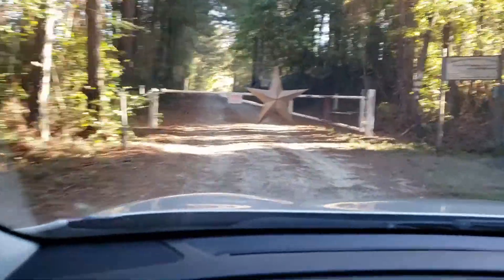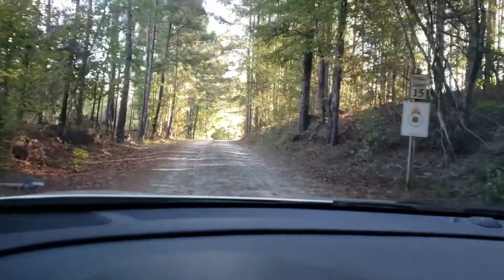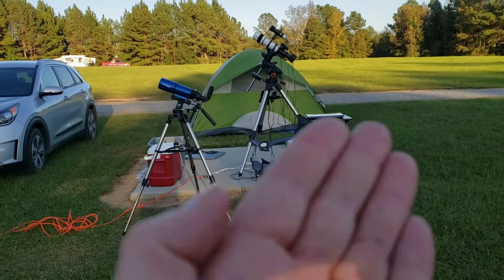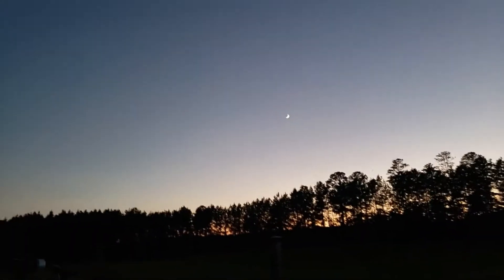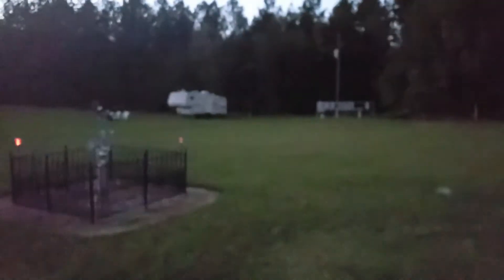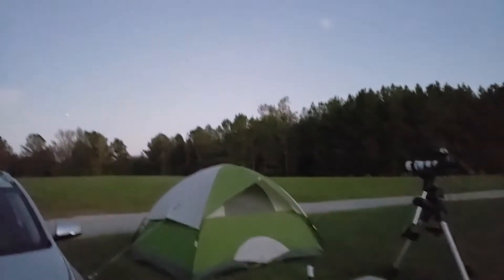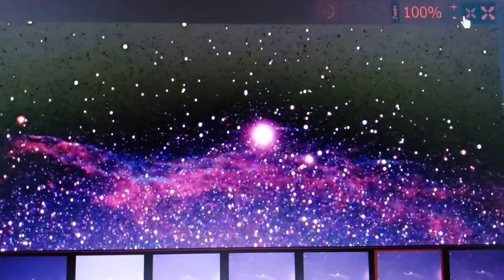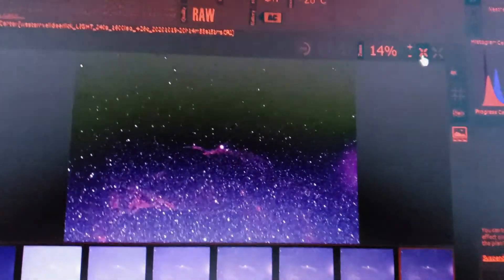Imaging the Horsehead Nebula at Deerlick Astronomy Village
In this video we travel just under 2 hours to Deerlick Astronomy Village, where the skies are bortle class 3. The Meade 6000 Series 80mm APO is used to capture data on the Horsehead and Flame Nebulae in Orion. Here is some technical information for the image:

Telescope: Meade 6000 Series 80mm
Mount: Celestron Advanced VX
Filter: Astronomik CLS
Capturing Software: Backyard EOS
Guiding: PHD2
Camera: Astromodified Canon t5i